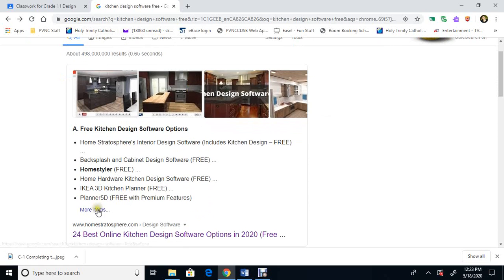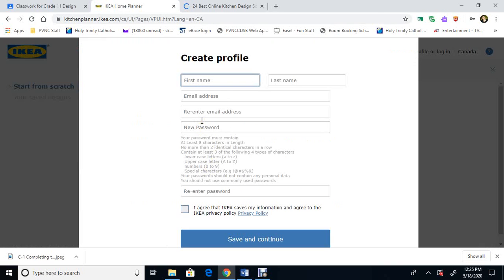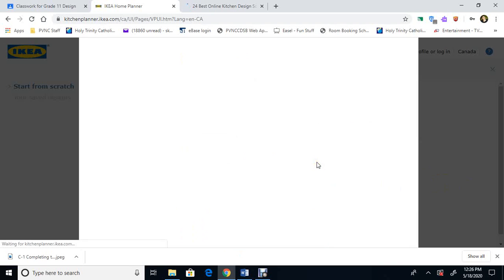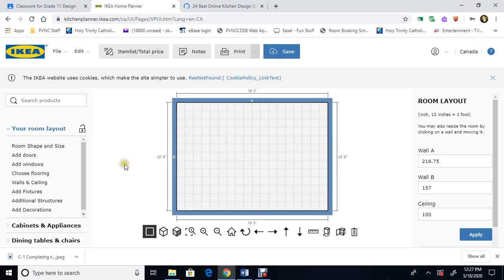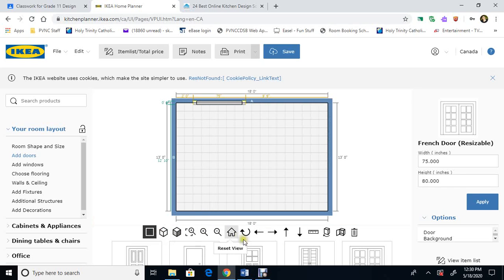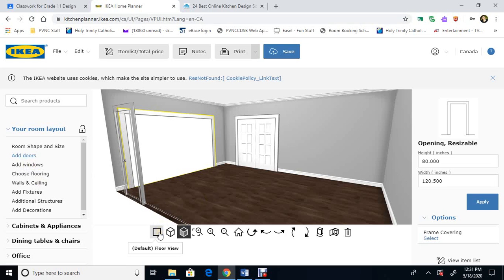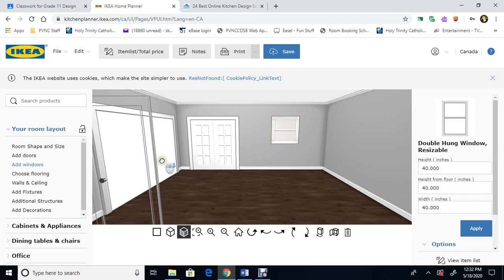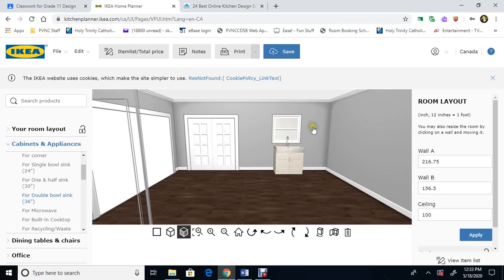1 Kitchen Design Introduction